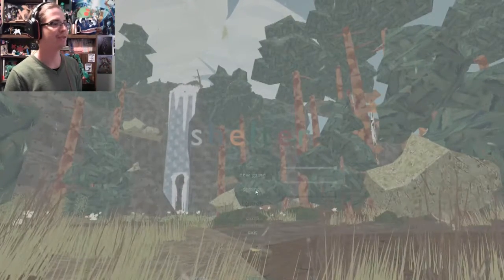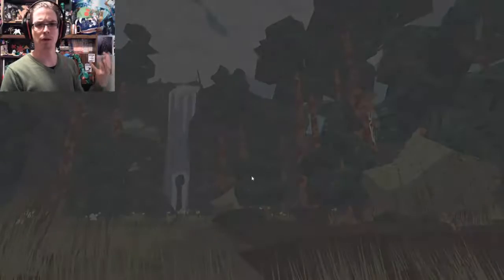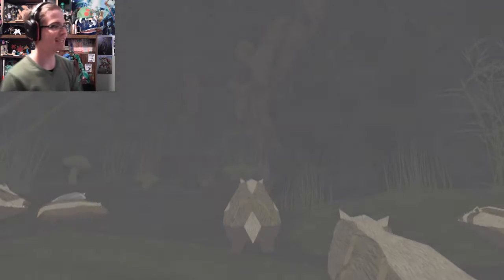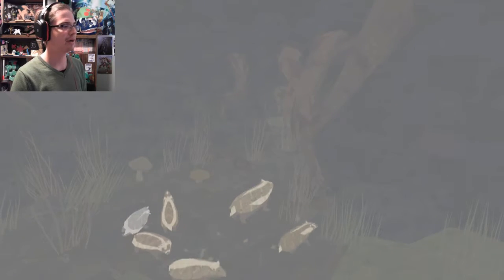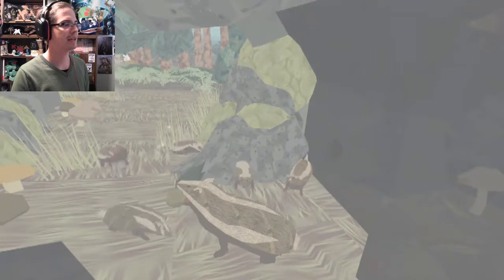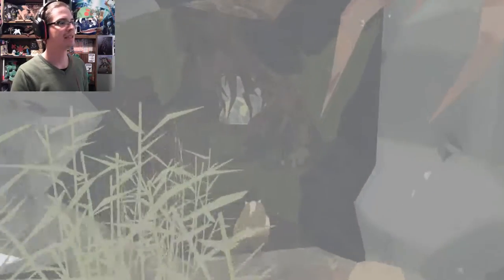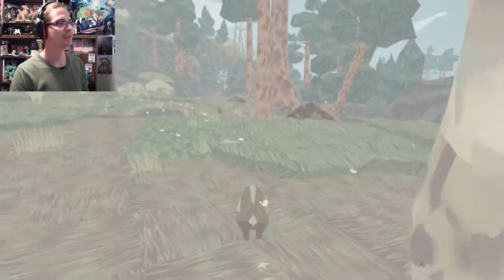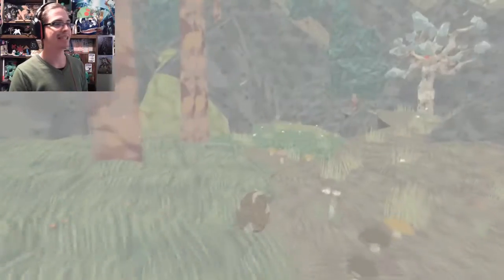Big Beautiful Badger Ball Bolts Before Badness | 01 | Shelter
Theres a cute lil momma! With her cute lil babies! In a peaceful forest! Just killing and eating everything! Oh how wonderful!!!